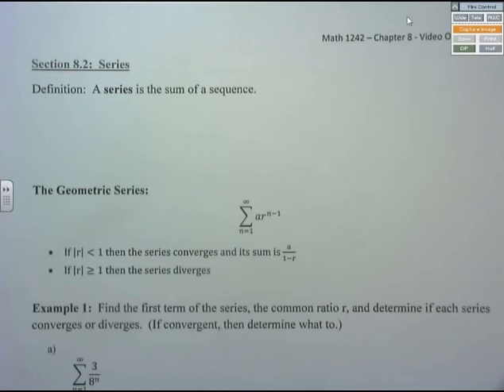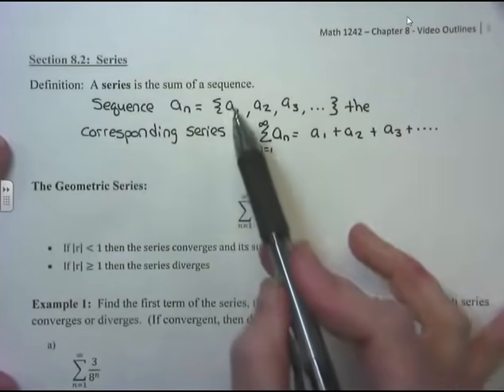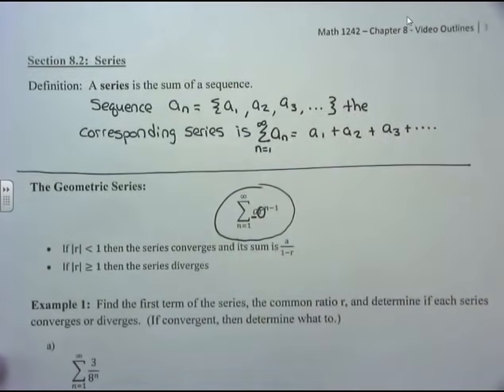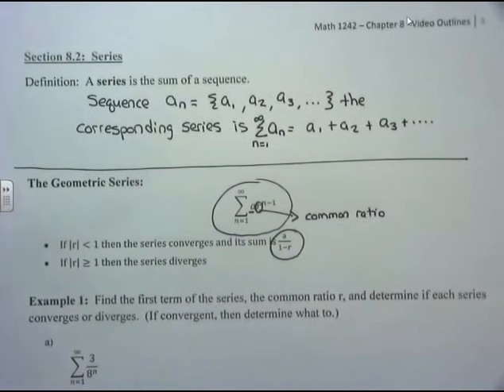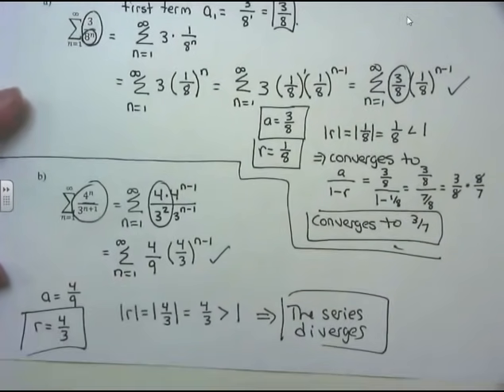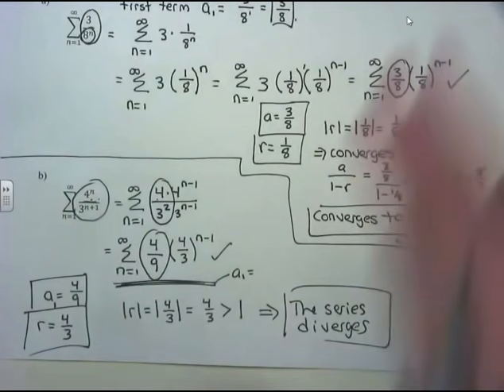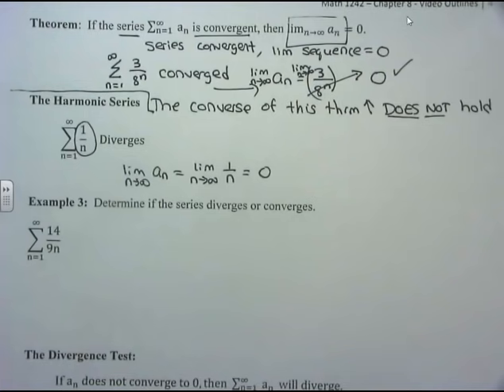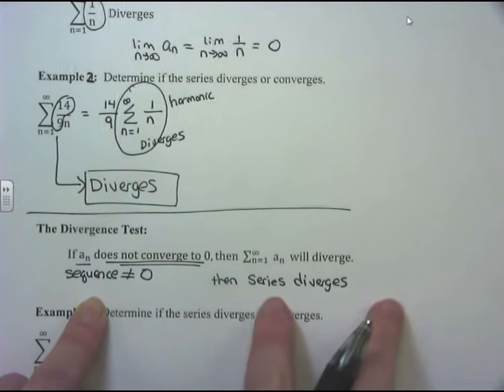47. MATH 1242 Before Class Video – Sec 4.2 – Series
Guided Notebook available through Kendall-Hunt Publishing
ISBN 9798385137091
Calculus Before Class Video Review Series